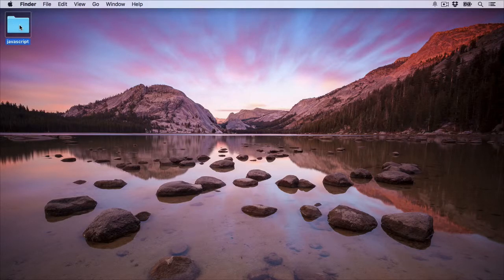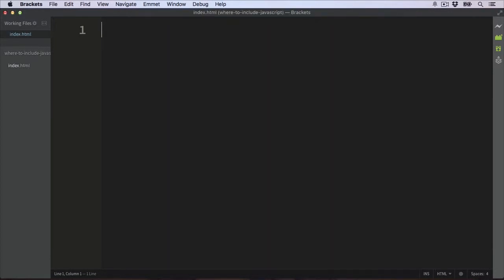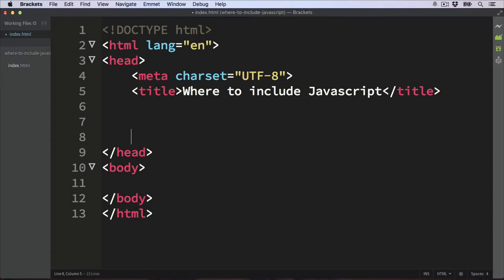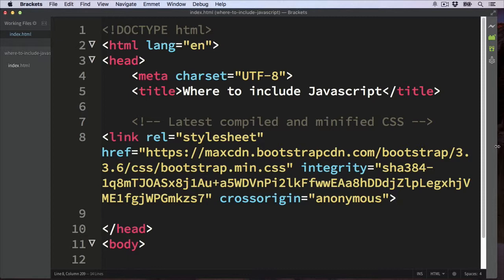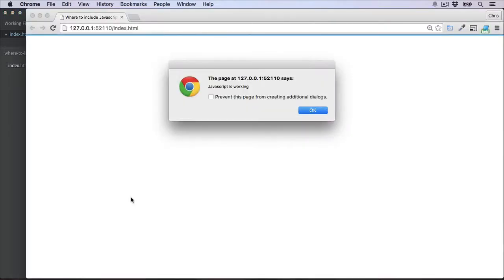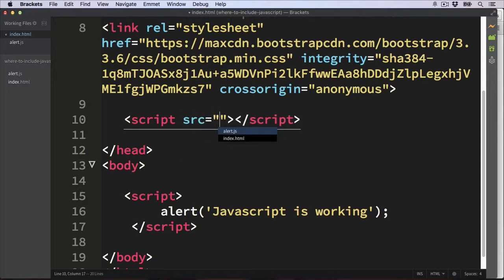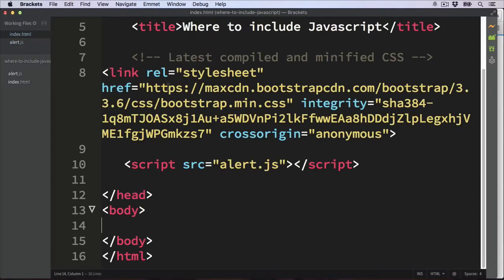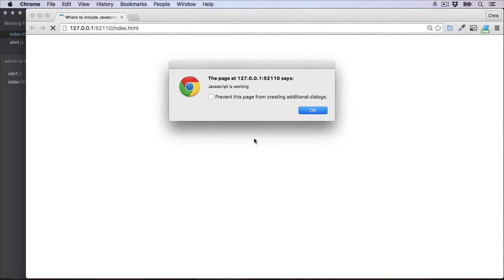#3 Where to include JavaScript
Where to include JavaScript